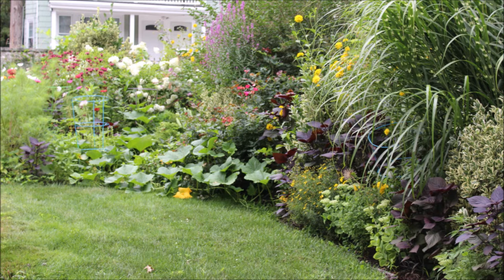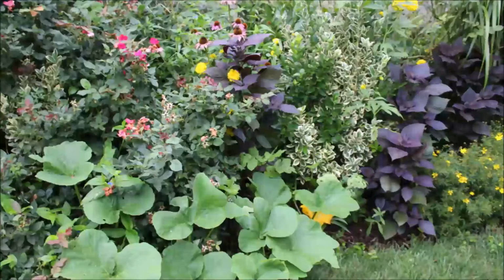Urban Cottage Garden | August LookBook |Garden Flowers | Summer Garden Tour 2019 |Catherine's Garden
I want to show you my urban cottage garden in its August beauty. Let's look at the wonderful flowers, perennials, vegetables, and landscape during this time of summer. Here is my summer August garden tour in a pictorial expression of joy.

Catherine's Garden of LWS